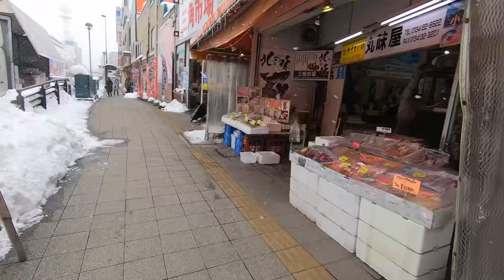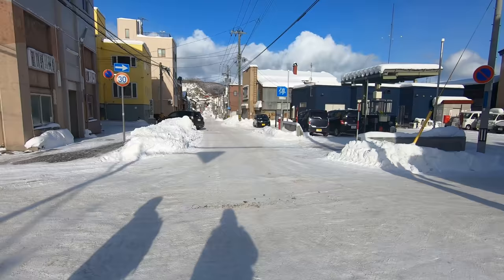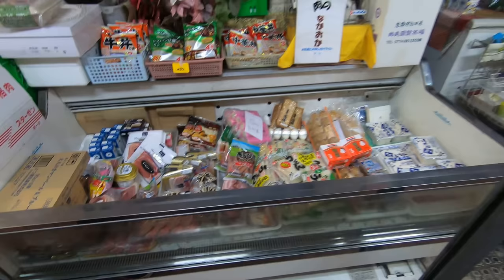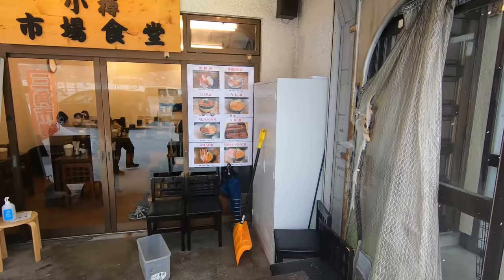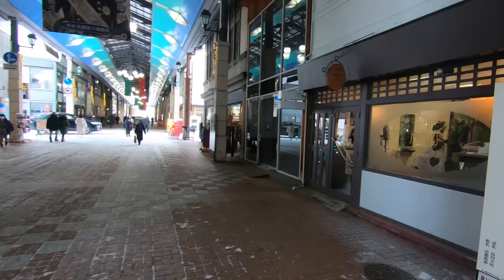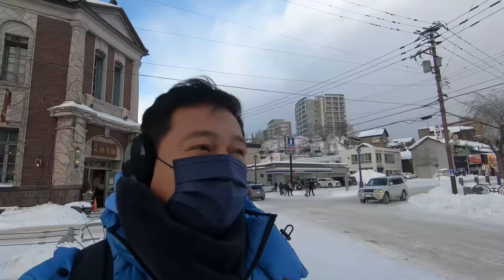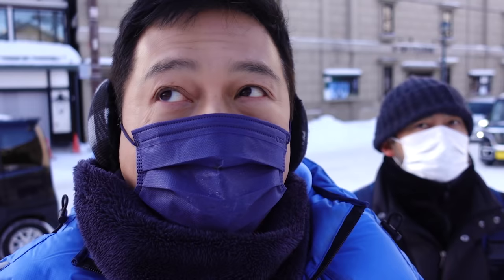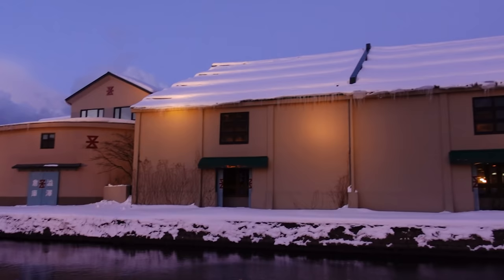Exploring Hokkaido's Most Beautiful City | Otaru Walking Tour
Let's take a walk through Otaru, one of the most beautiful cities in Hokkaido Japan.